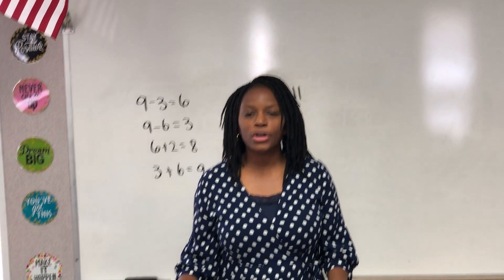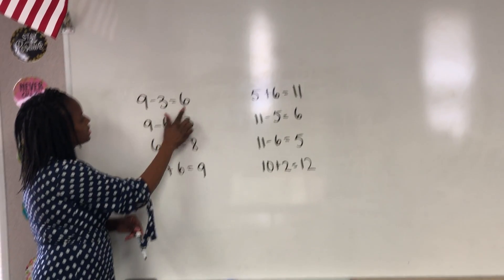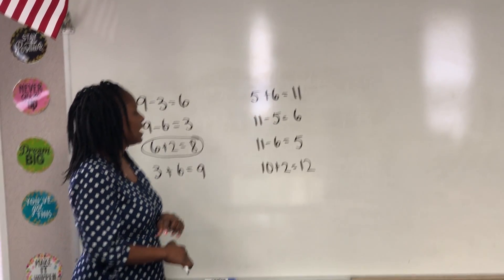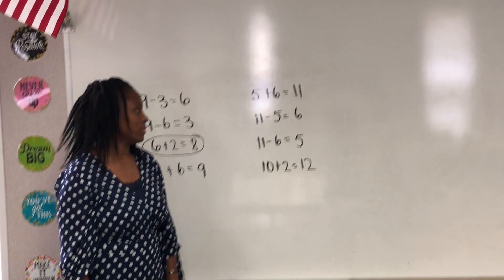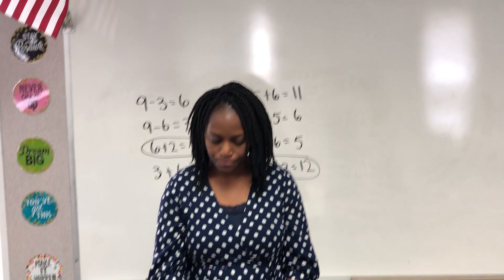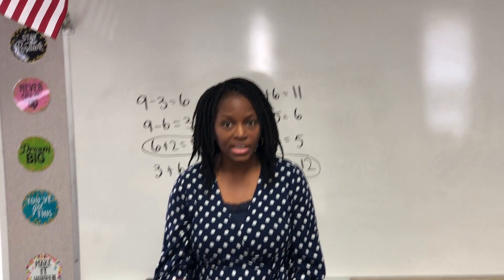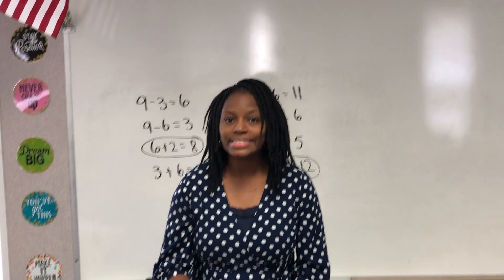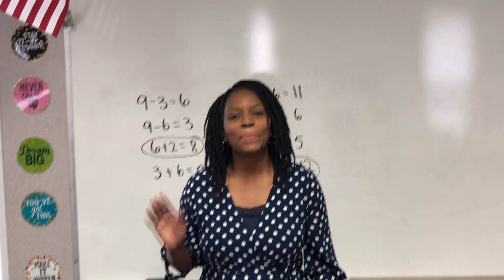1st Grade_Math_Lesson 140